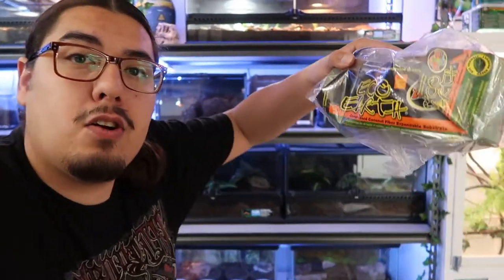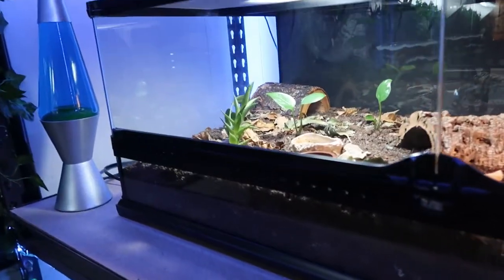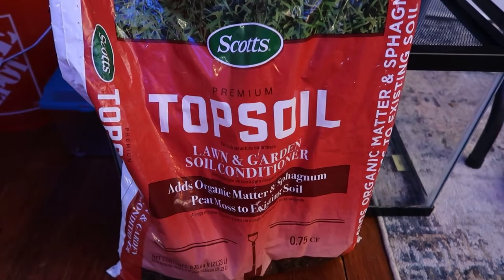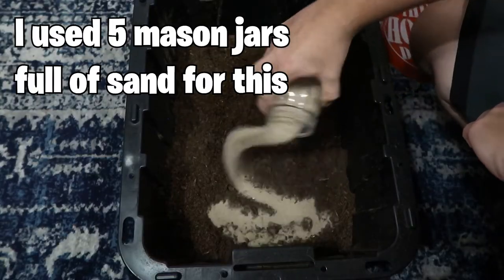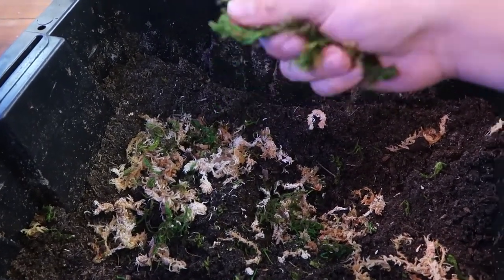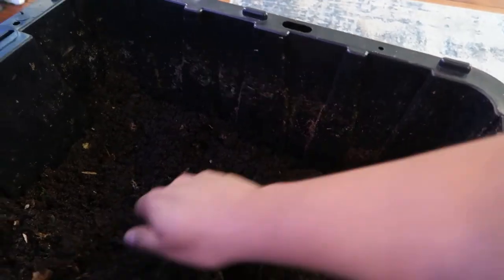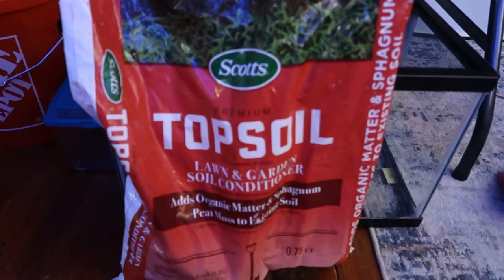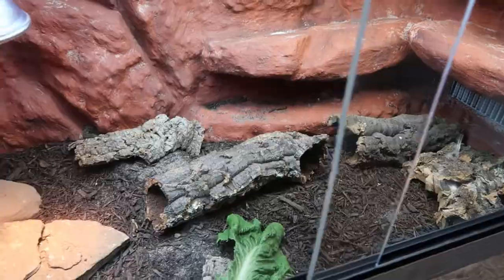How to make Substrate!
Hello everyone here is a cheap way you can make bulk substrate for your lizards or tarantulas.